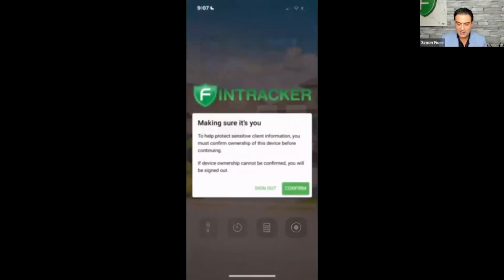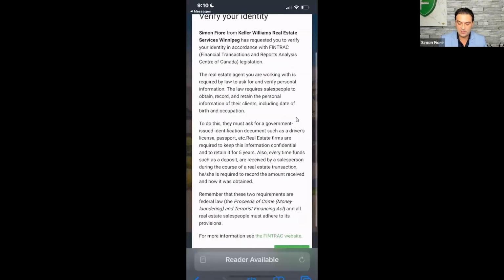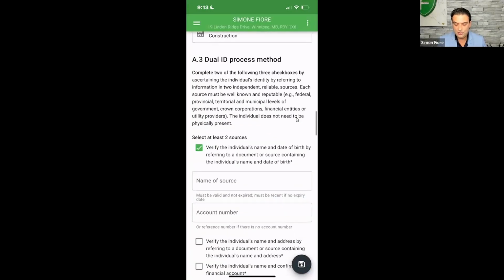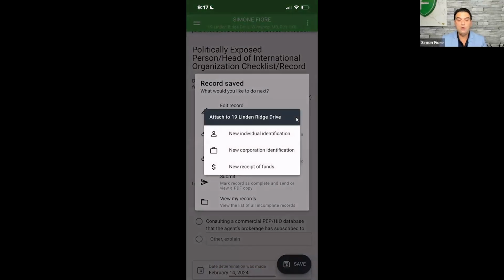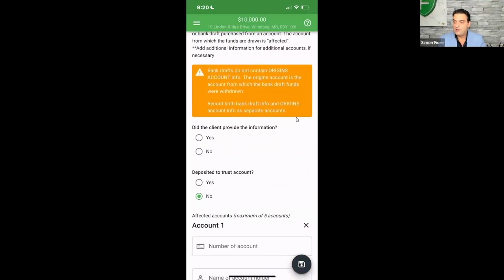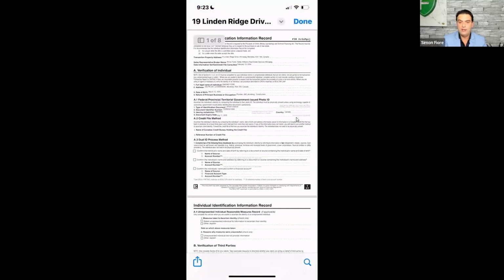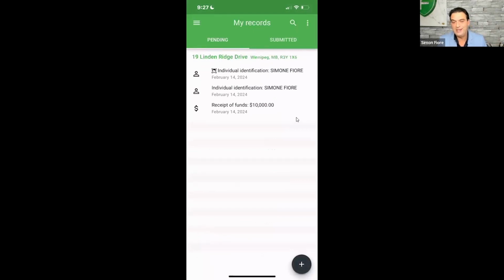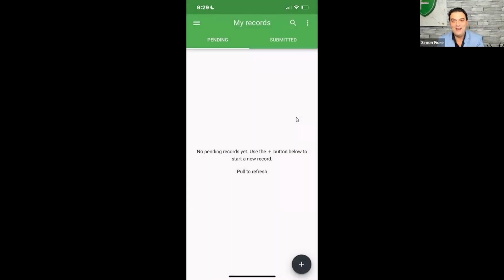How to Use Fintracker